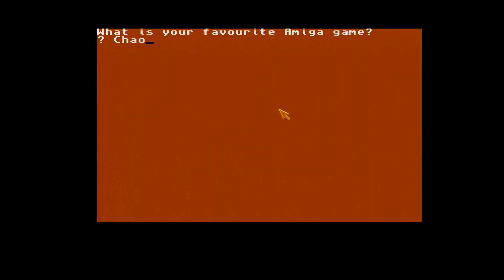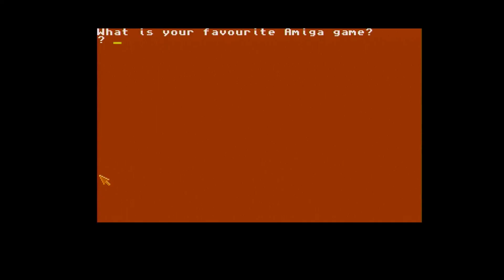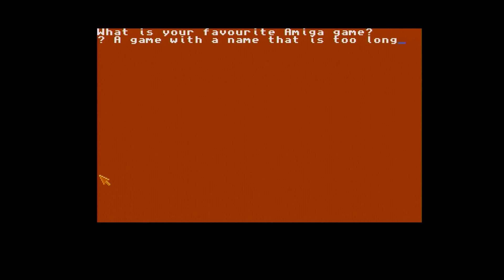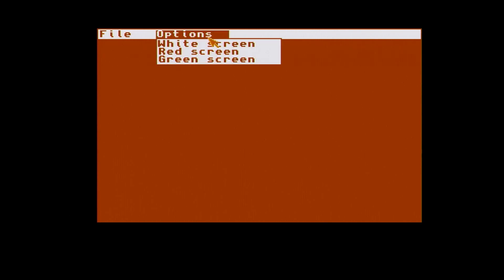Amos Addict - Channel Update for September 2023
A channel update for September 2023 (but released at the tail end of August... 😅).

This is to announce the new AMOS tutorial series I am doing in the wonderful Amiga Addict magazine.

The tutorials are a little more basic than the ones I do on this channel, aimed more at the beginner coder and those who are new to AMOS.

This is an exciting venture for me and I am very grateful to the Amiga Addict team for the opportunity to do these.

Also in this video I give a brief look at two other projects coming up in the near future.

Oh, and if you fancy watching me stream Amiga and Spectrum games, I can be found on Twitch occasionally.

Keep it retro. YA.